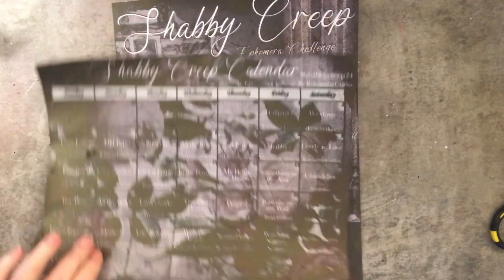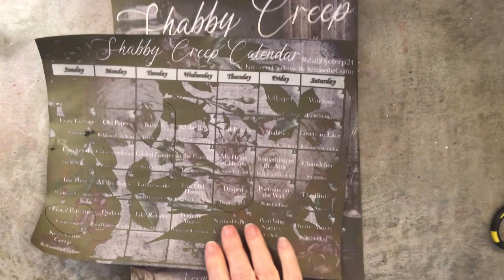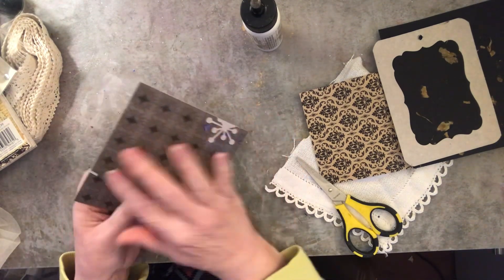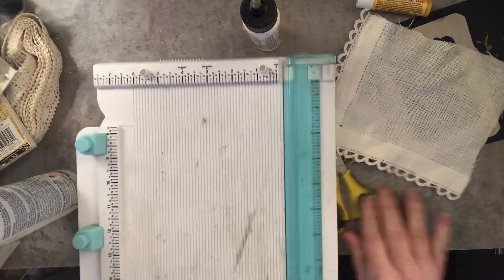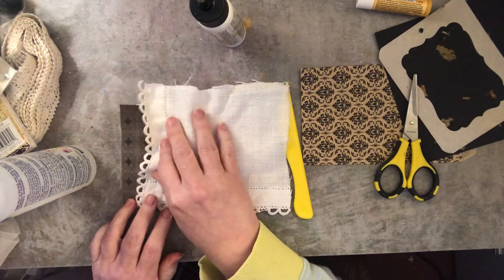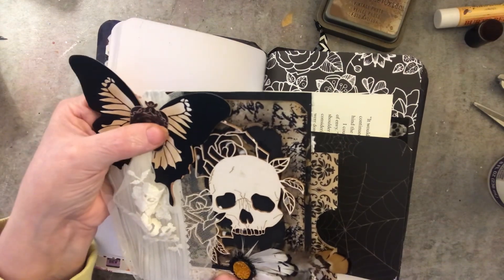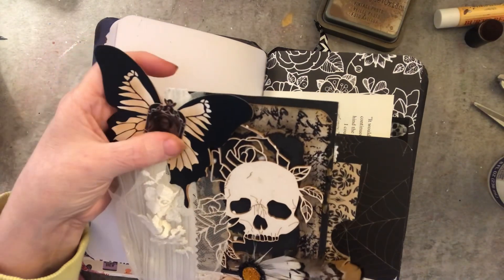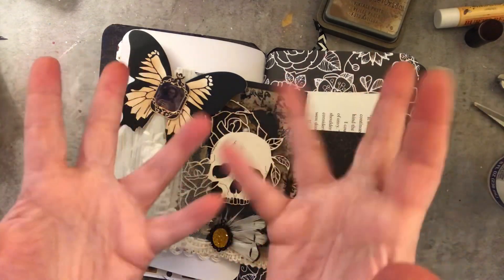Shabby Creep day 21-Draped (ephemera challenge with @releasethecraftin )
Welcome to Shabby Creep! This collaboration was organized by ​⁠@releasethecraftin  and is a month long of daily videos from multiple creators taking you though the creation creepy ephemera in a shabby chic kind of vibe.
You can play along . Check out ​⁠@releasethecraftin for more details.

Join  tomorrow for a  video by @PinkOddBird